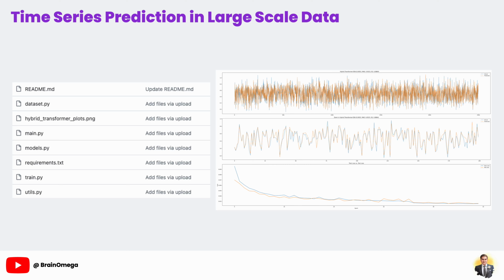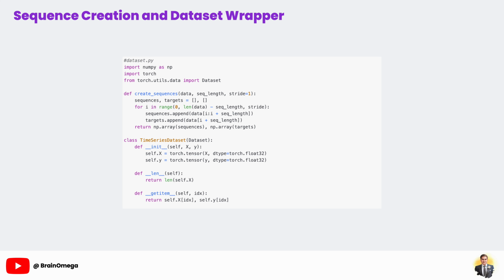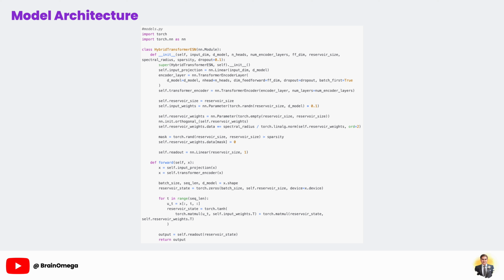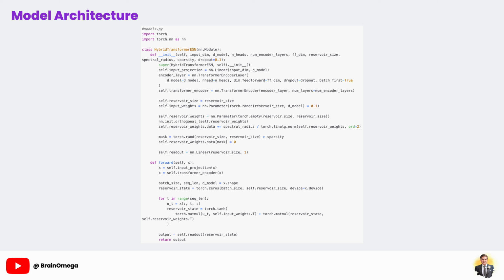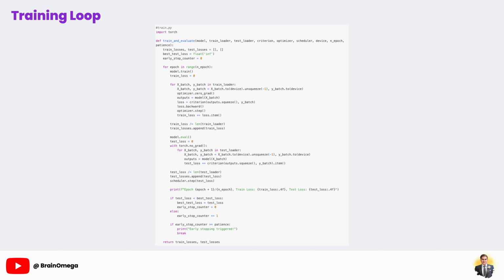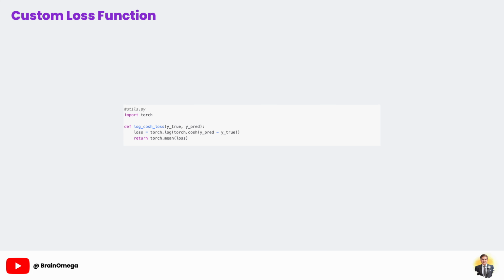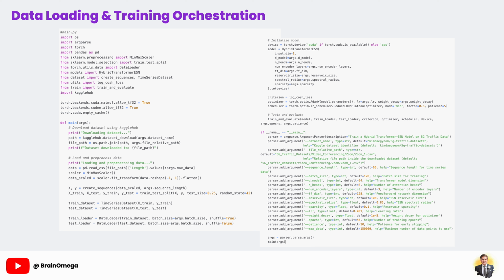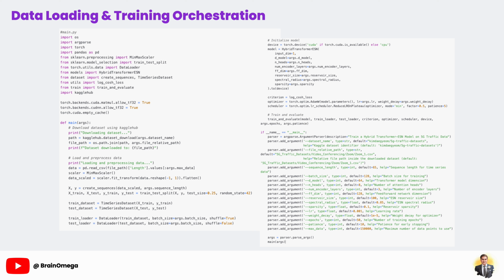Hands-on 15: Next-Gen Forecasting: Hybrid Transformers & Echo State Networks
💖 Support BrainOmega

🎥 Ready to master hybrid neural architectures for large-scale time series forecasting? In this in-depth tutorial, we’ll build a powerful PyTorch pipeline that fuses the strengths of Transformers and Echo State Networks (ESN) for scalable, high-performance prediction. You’ll learn every step—data prep, model design, training loop, and hyperparameter tricks—while understanding every key concept, line by line!

🔖 Chapters & Timestamps
00:00:00 1. Introduction & Project Overview: Why Hybrid Transformers + ESN for Time Series?
00:02:14 2. Data Preparation (dataset.py): Sequence Creation and Custom Datasets
00:03:37 3. Model Architecture (models.py): Transformer Encoder and ESN Reservoir Explained
00:08:07 4. Training Logic (train.py): Loss Functions, Early Stopping, and Learning Rate Schedulers
00:14:27 5. Orchestration Script (main.py): Configurable Experiments and Full Pipeline
00:18:06 6. Conclusion & Next Steps

• The intuition behind hybrid Transformer and ESN architectures for forecasting
• How to preprocess and scale time series data for deep learning
• Building custom PyTorch Datasets and efficient DataLoaders
• Designing modular, configurable model pipelines
• Training best practices: robust loss functions, dynamic learning rates, and early stopping
• How to adapt the code to your own datasets and tasks

• No Black Boxes – Every module, function, and argument is explained and built step by step
• Modern Time Series Best Practices – Hybrid deep learning, reproducibility, and research-ready code
• Hands-On Coding – Clone the repo, follow along, and see how your model performs on real data
• A Launchpad for Advanced Projects – Apply these techniques to financial data, IoT, networking, or any large-scale sequence dataset!

👍 If you found this helpful, please:
• Share with anyone interested in AI, data science, or research workflows

💬 Join the conversation:
• What time series challenges would you tackle with hybrid models?
• How would you extend this architecture for multi-variate forecasting or real-time applications?